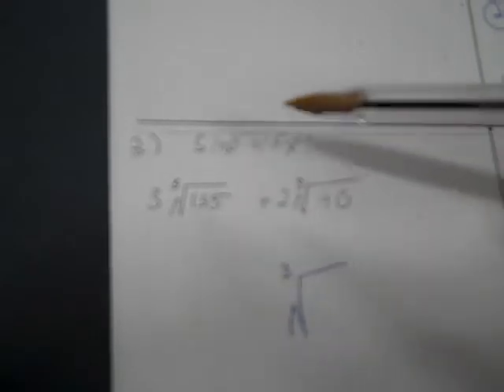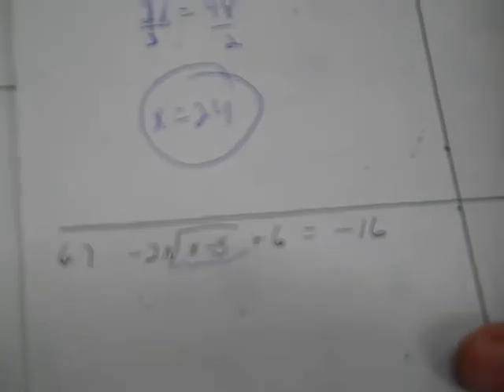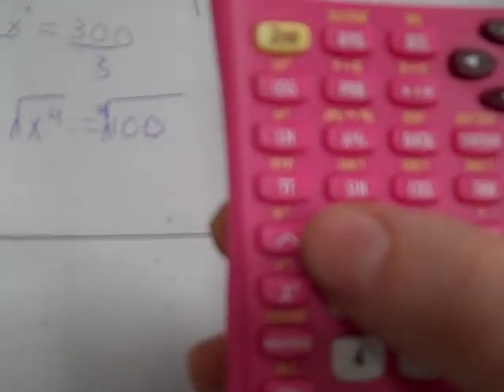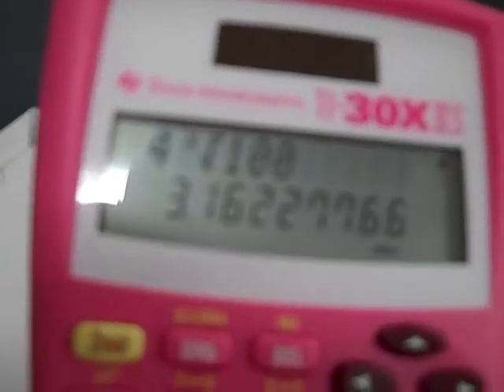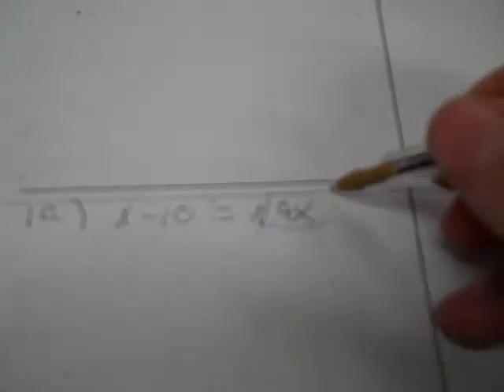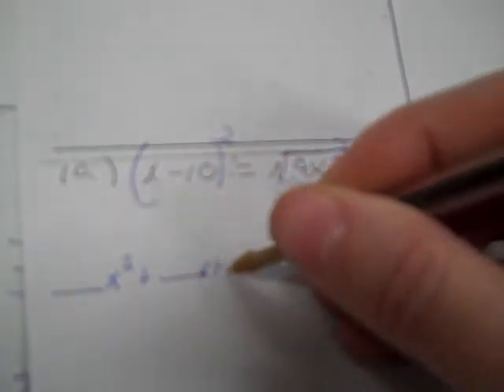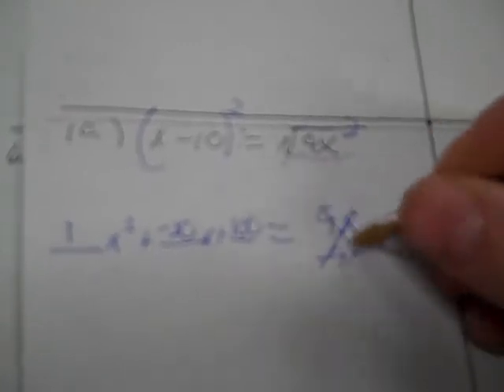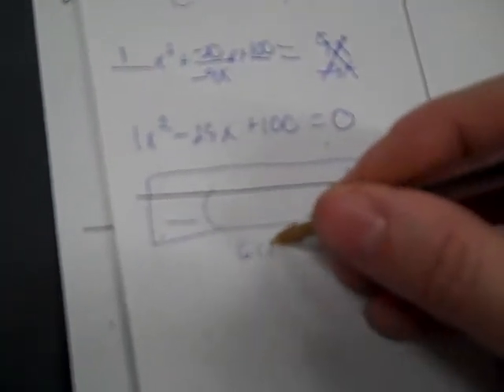Roots radials review for 2nd assessment